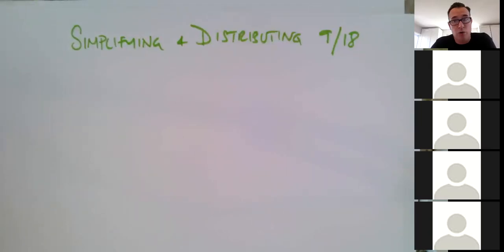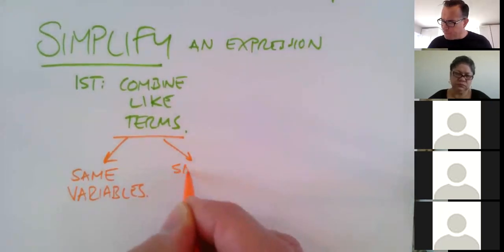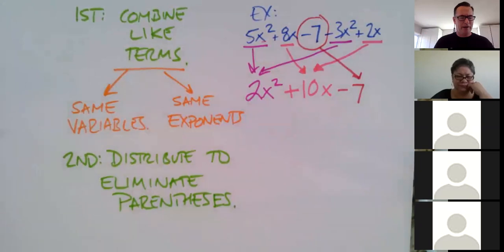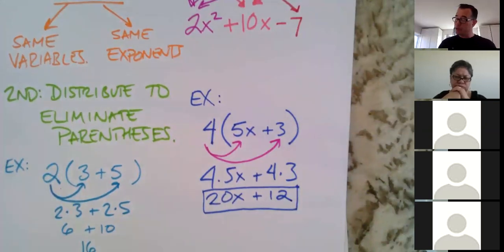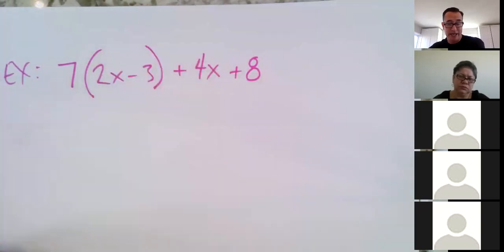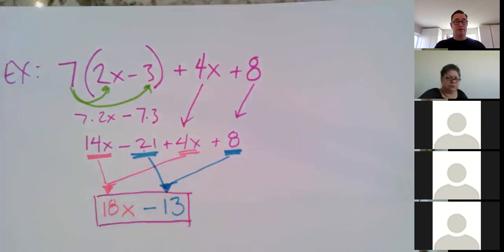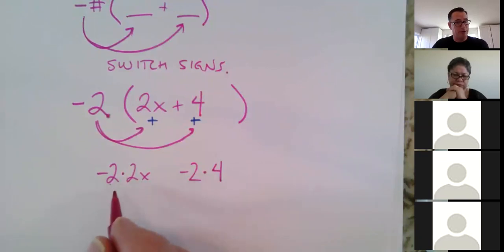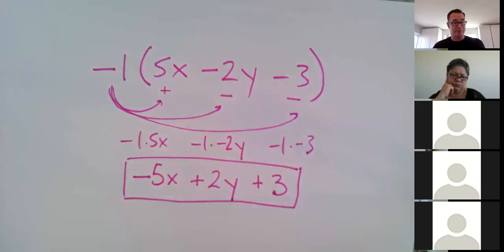Alg 1 class notes for 9 18